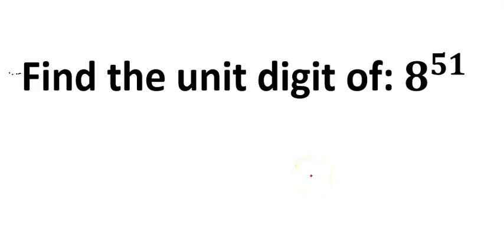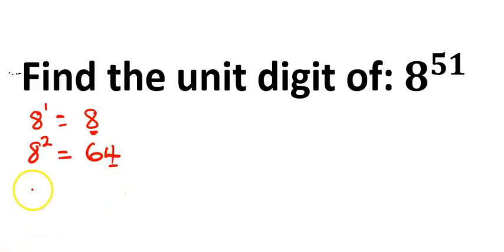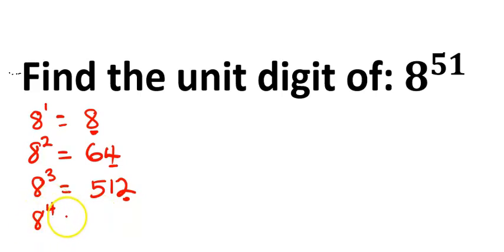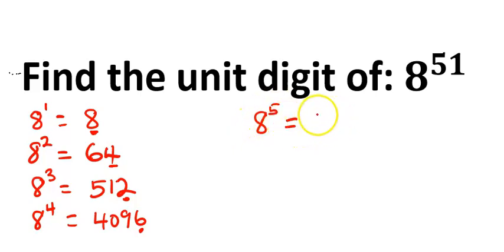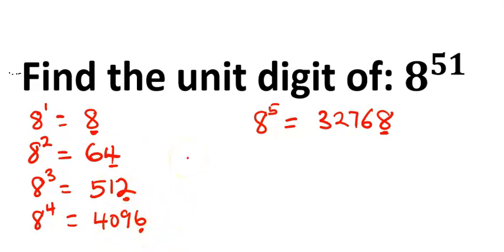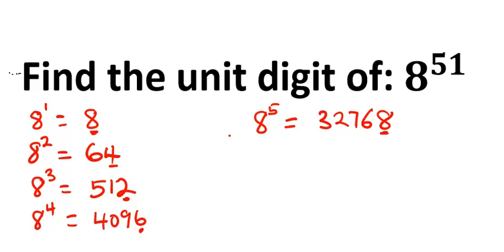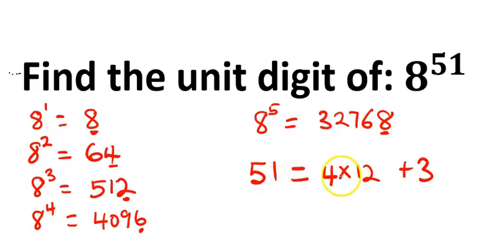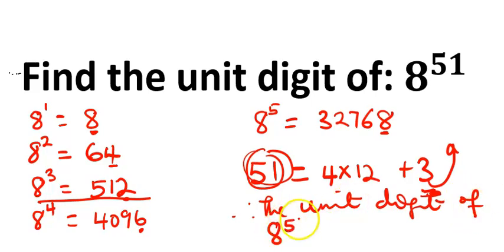Math Olympiad Q202